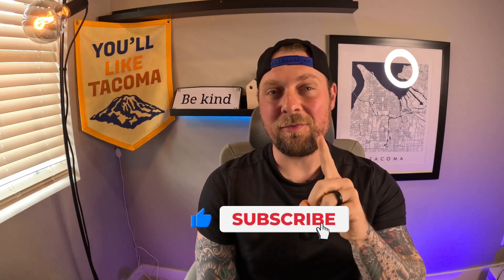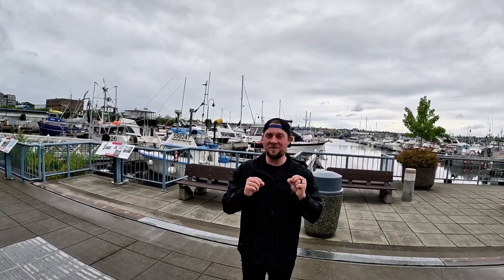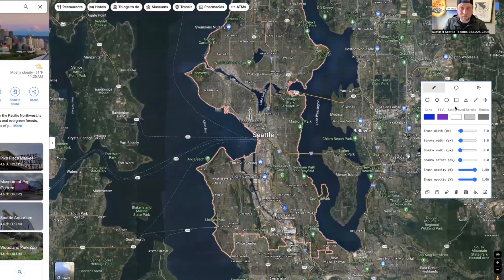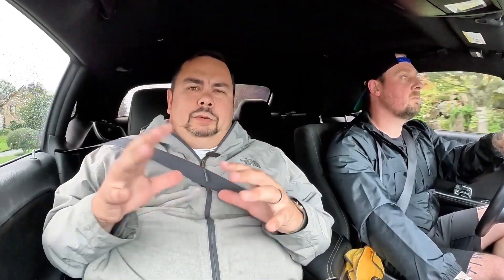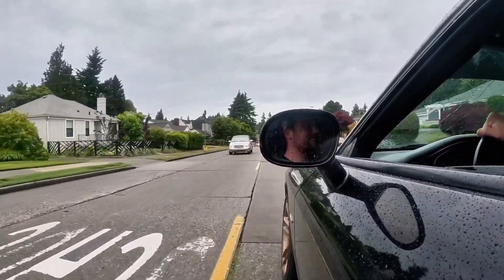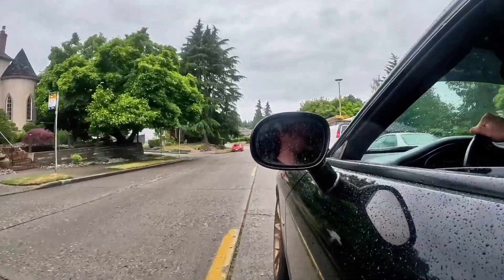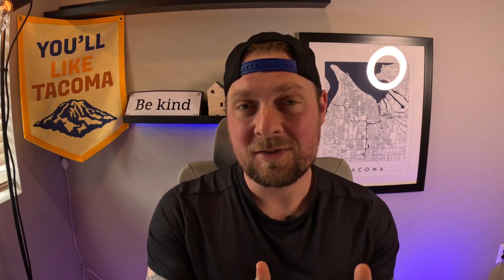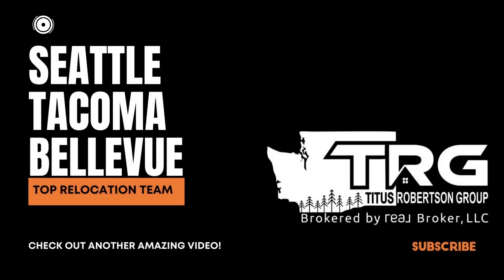Discover The Best Places To Live In Seattle's Magnolia Neighborhood!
📲 I have so many people contacting me who are moving here to Seattle, Tacoma, King County or Pierce Co, WA and I TOTALLY love it! If you are moving or relocating to the South Sound in Washington, or even THINKING about it, I would love to hear from you.

💙💚Set up a zoom so we can "meet in person":scheduler.zoom.us/livingintacomawashington/moving-to-tacoma

If this is your first time to this channel, and you want to know everything about eating, sleeping, working, playing, the good, and the bad of living in Seattle, Washington  then subscribe▶ and tap the bell🛎 for notifications so you can be the first to know about the current market in Seattle.😁
We get calls and emails everyday of people just like you, looking for help on making their move to Seattle and we absolutely love it.😍 Whether you are moving in 9 days or 90 days, give us a call☎, shoot us a text📝, or send us an email📨 so we can help you make a smooth move to Seattle, Washington.🤠